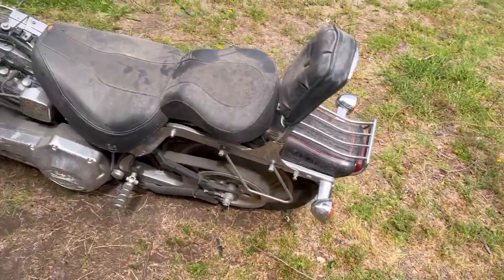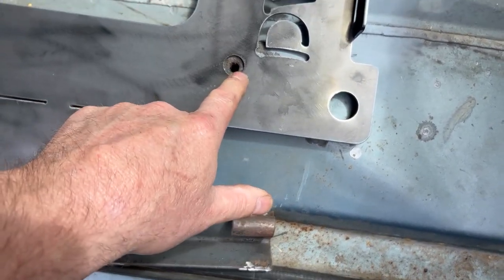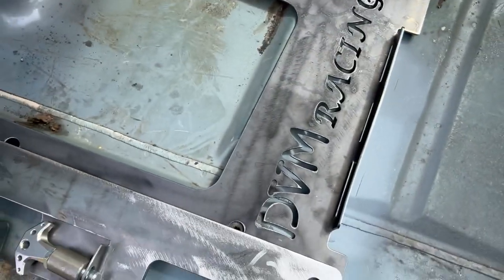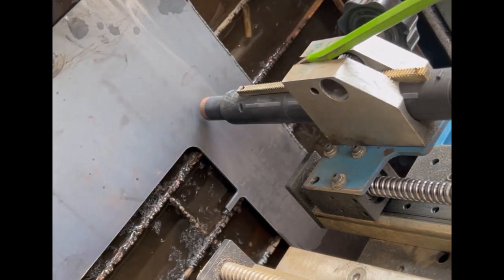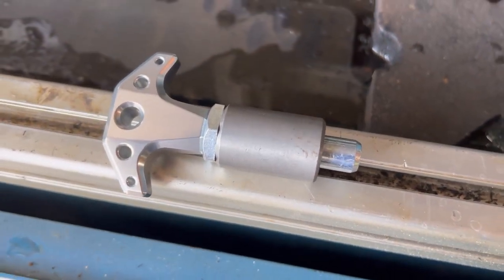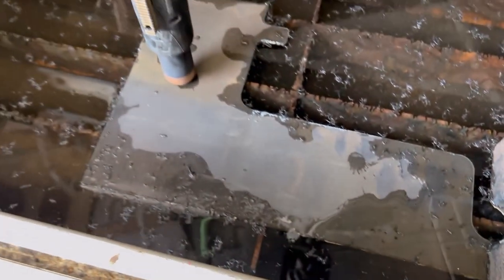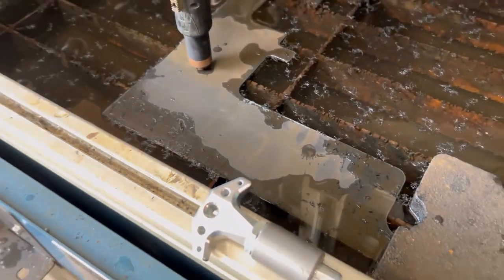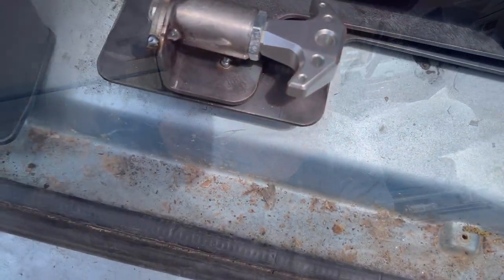DVM RACING SEAT MID PLATE BRACKET BUILD!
COMPLETE BUILD PROCESS OF A DVM RACING SEAT MID PLATE.
build list
GOPRO
Sony ZV-1F Vlog Camera for Content Creators and Vloggers